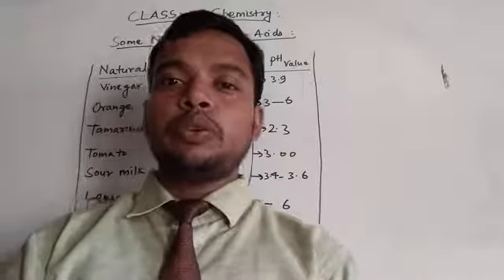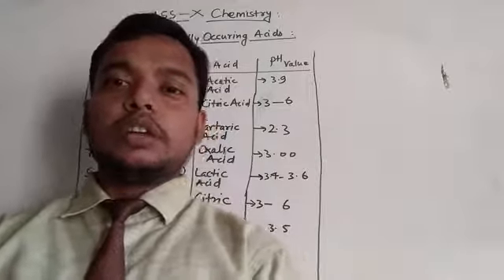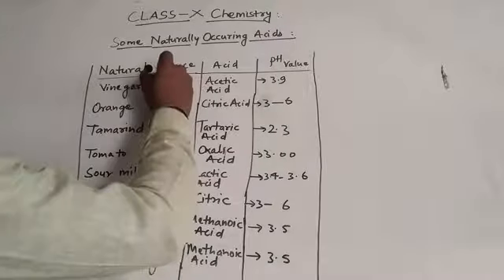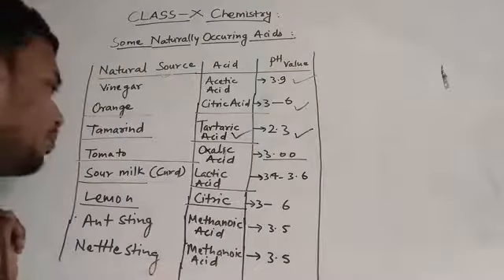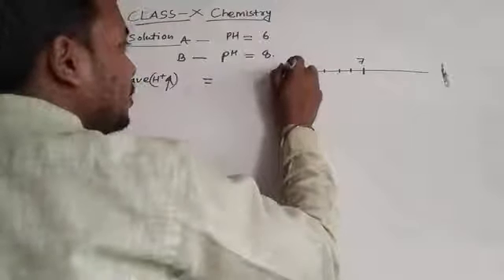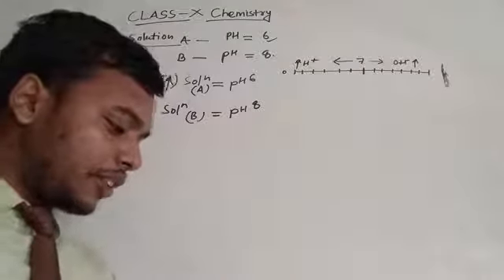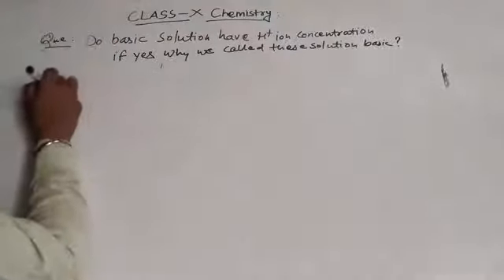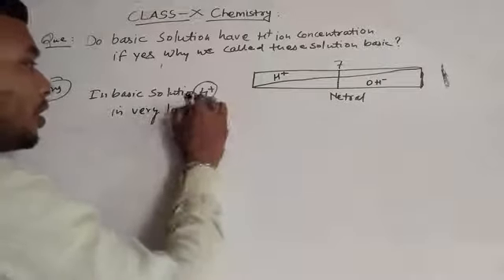Chemistry Class X . Some Questions From half segment of Ch-2.